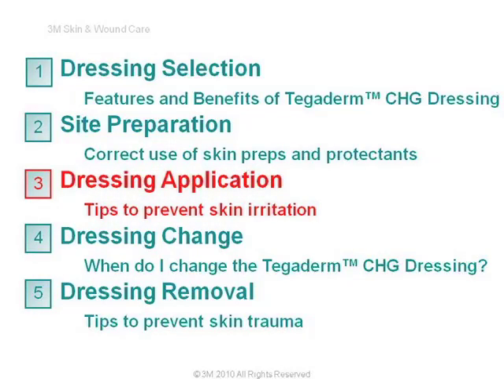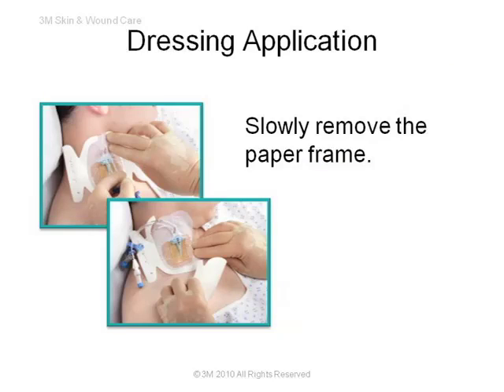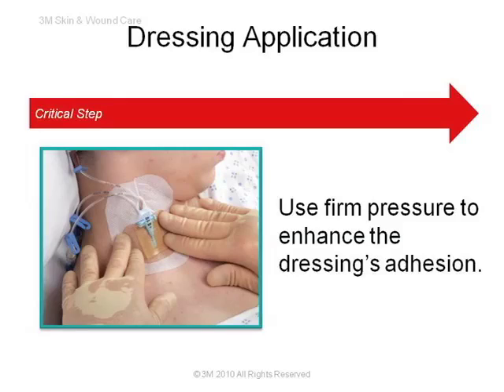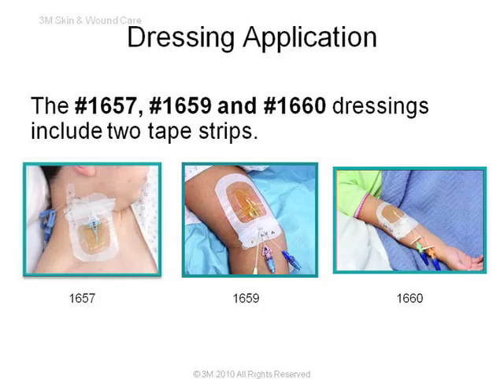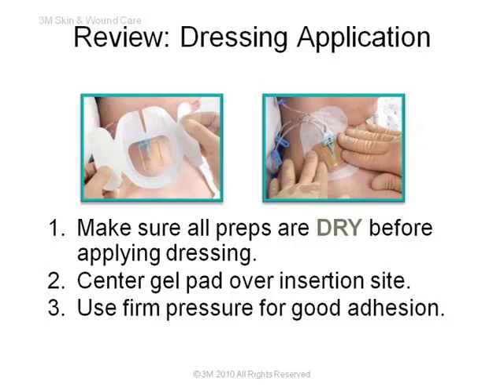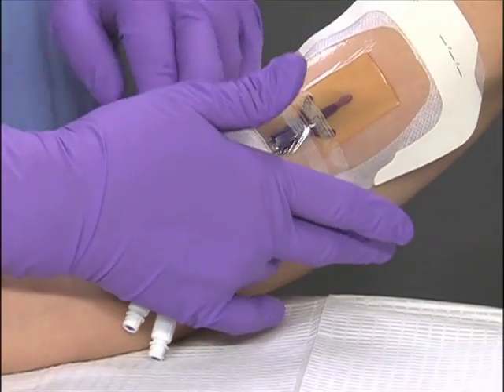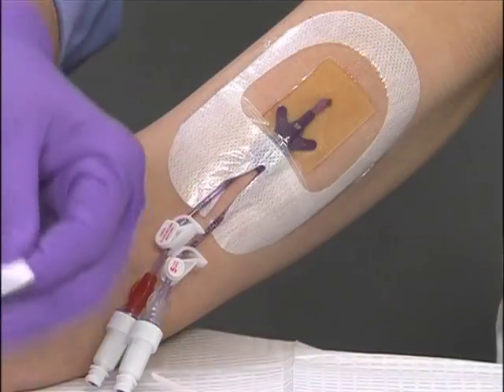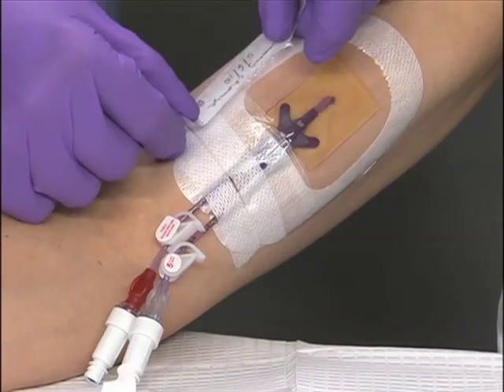3M™ Tegaderm™ CHG, Part 3 | Application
Part three of a series of five segments on 3M™ Tegaderm™  CHG dressing application and removal. This segment focuses on dressing application, with tips to prevent skin irritation.